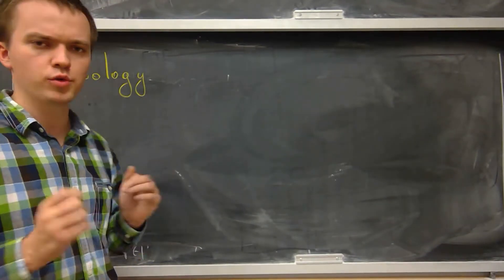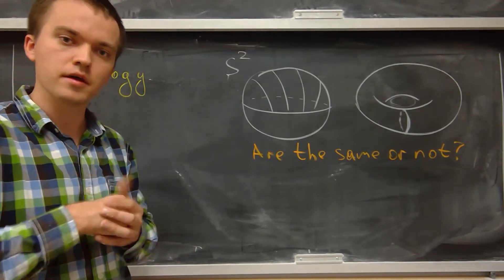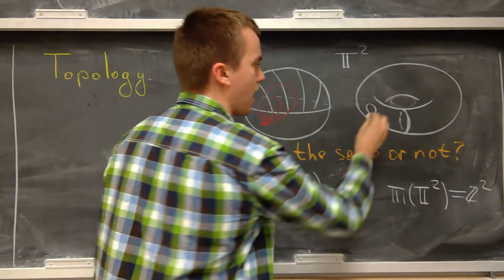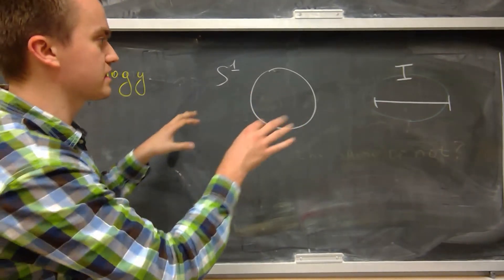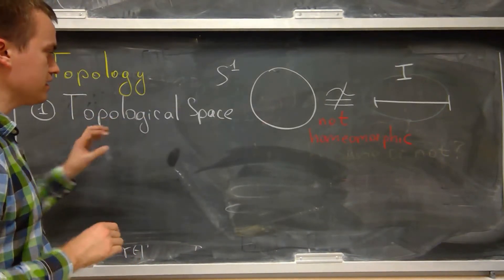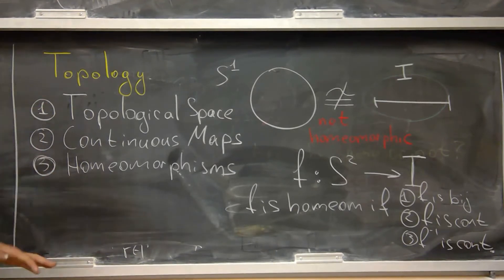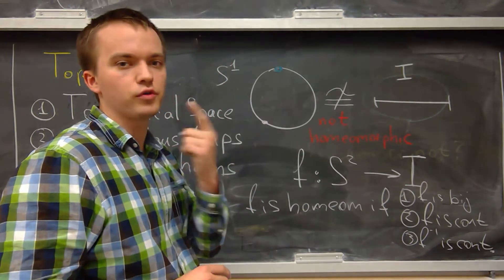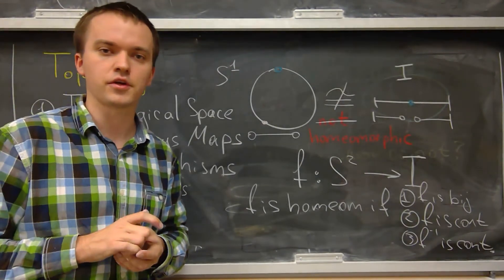Introduction to Topology. Fundamental Groups. Homeomorphisms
Introduction to Topology. In this video, I will introduce the motivation to study topology. I will talk about topological spaces, continuous maps, homeomorphisms, and what does it mean to be homeomorphic.

Maksym Zubkov